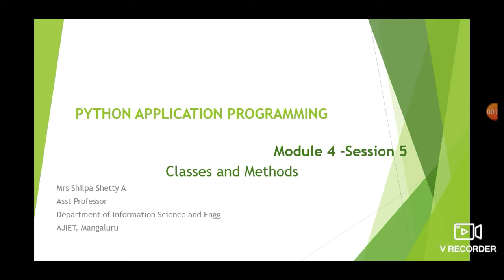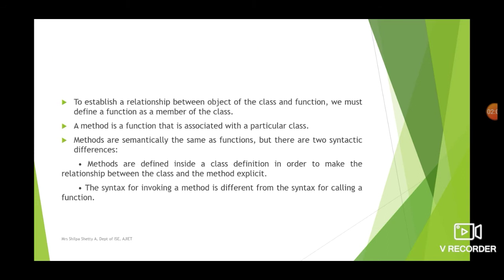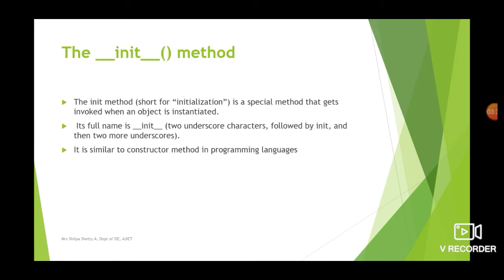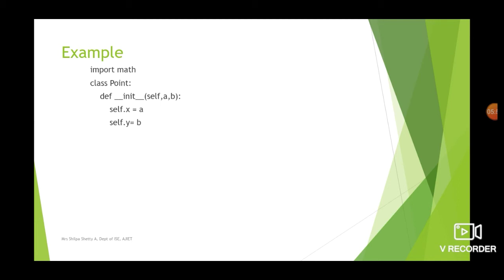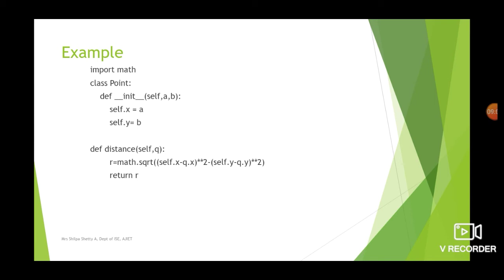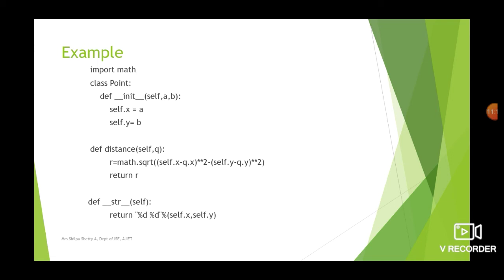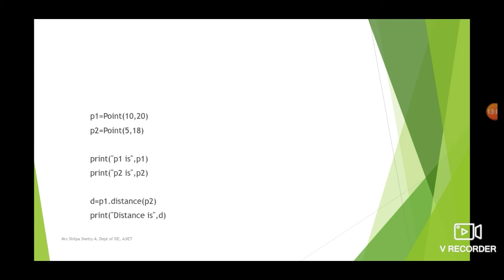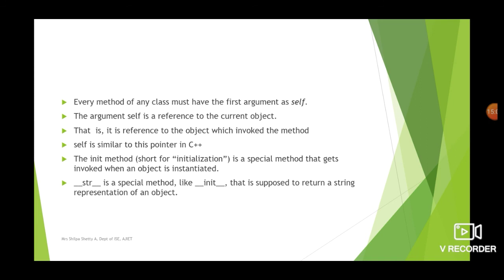Python Application Programming Module 4 Session 5 Classes and Methods